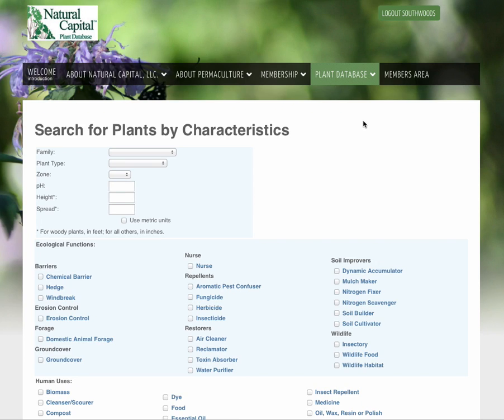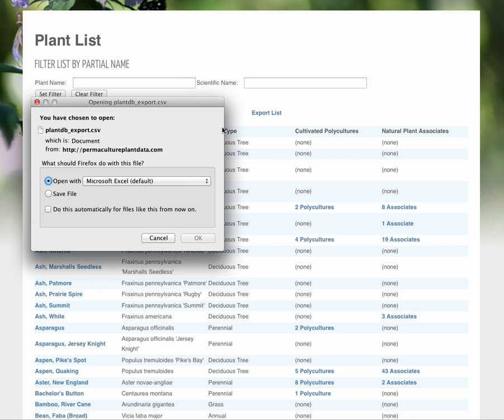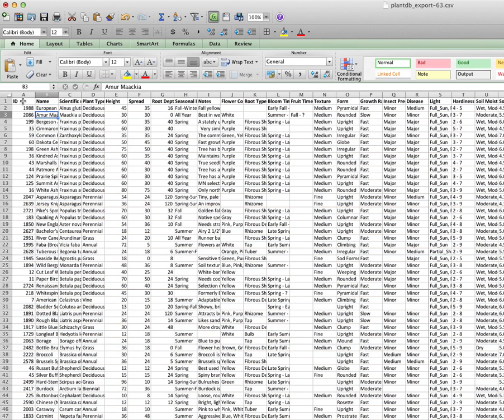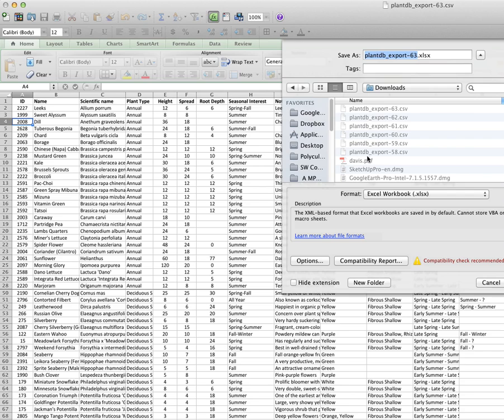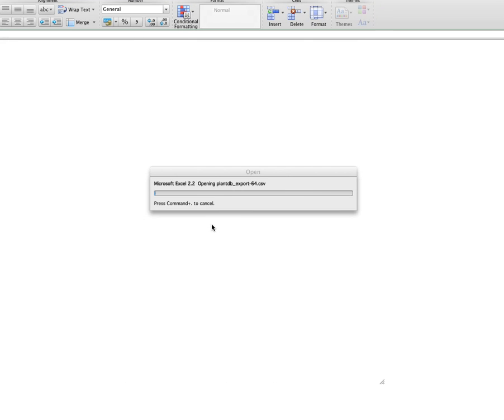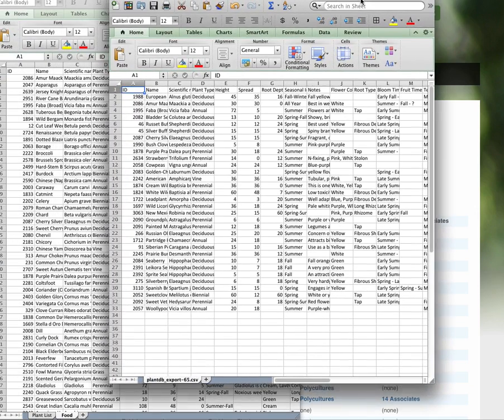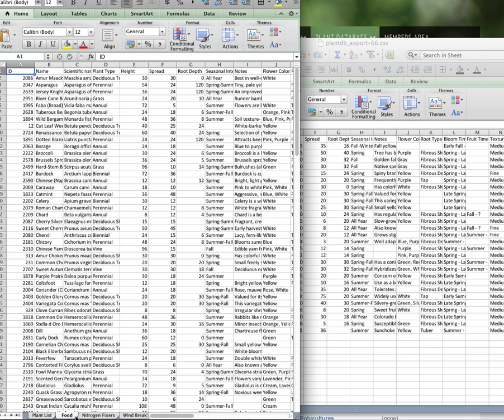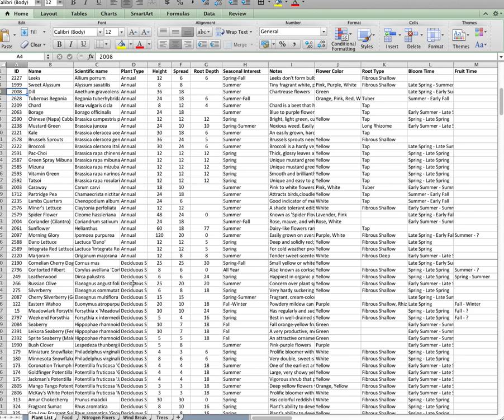Building Your Plant List with the Natural Capital Plant Database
This is an advanced version for multiple lists to develop your plant systems using Microsoft Excel and the export feature.